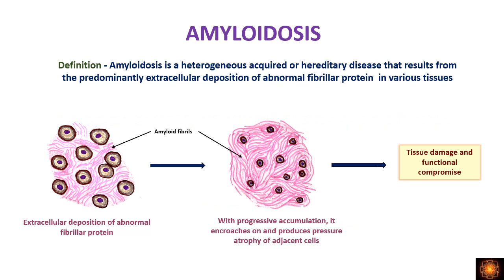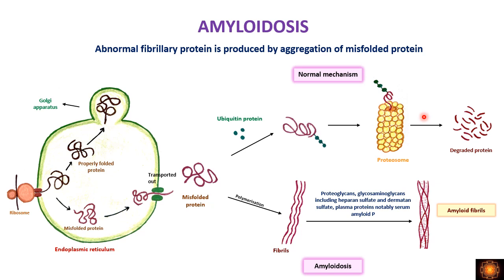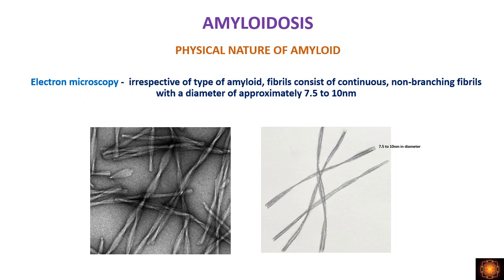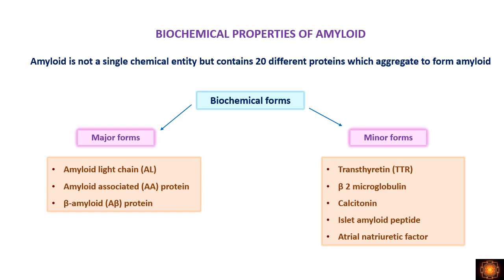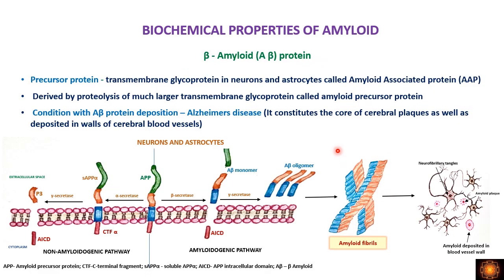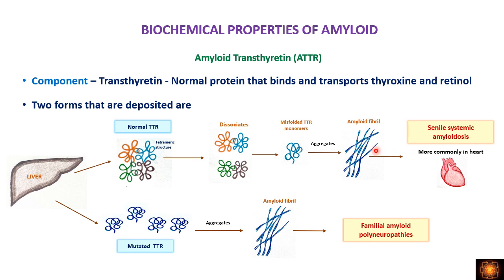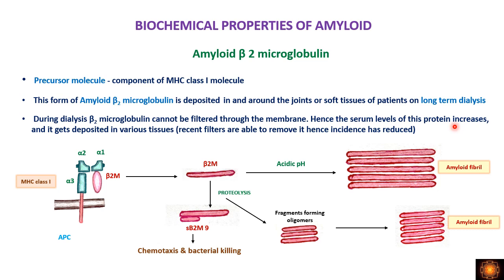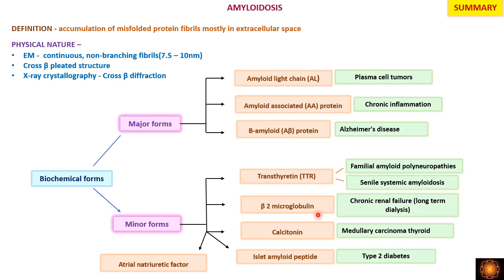Amyloidosis - Definition, physical and biochemical properties of amyloid